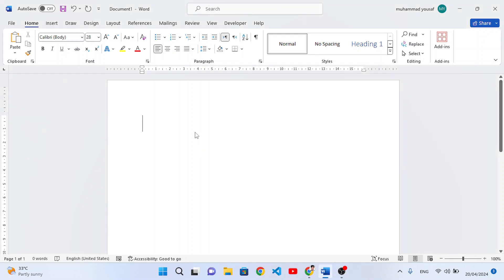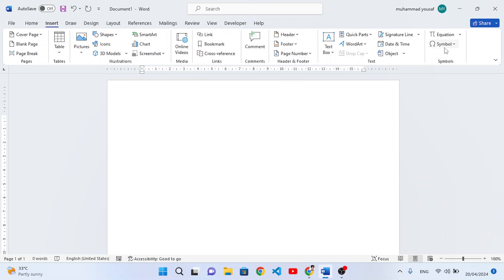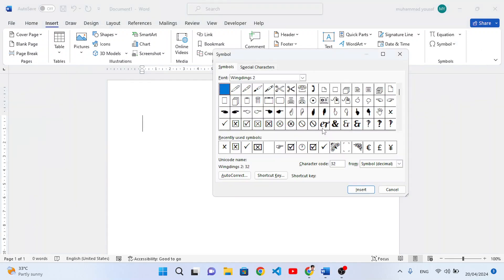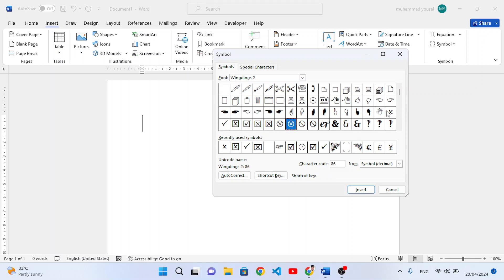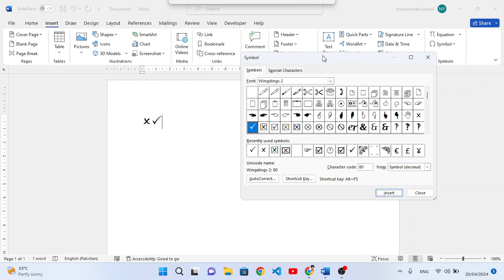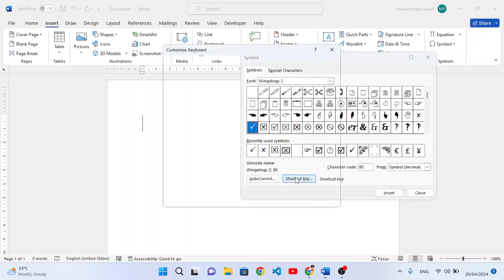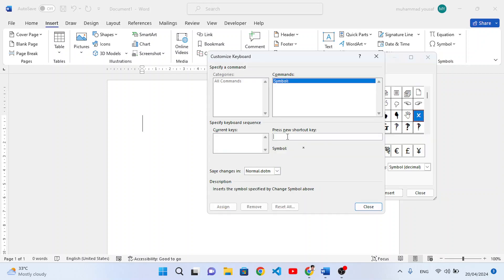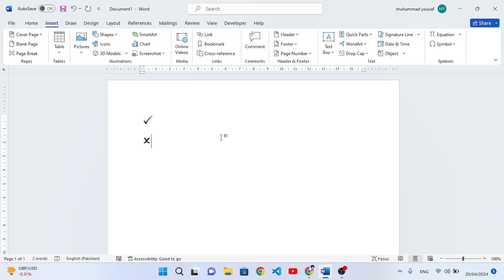How to Insert Tick and Cross Mark in MS Word? Shortcut for Tick and Cross Sign in Word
How to Insert Tick and Cross Mark in MS Word. Tick and Cross Symbols in Word. how to insert tick mark in word? How to Insert Check Mark in Word?
Checkmark in Word.